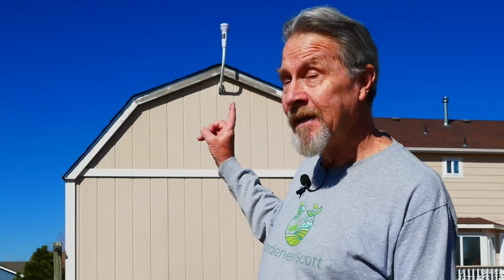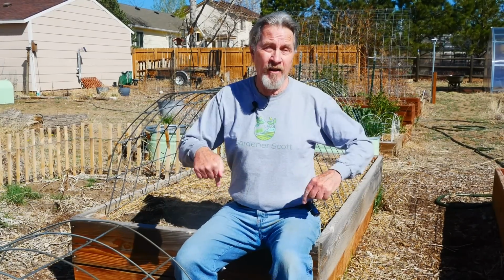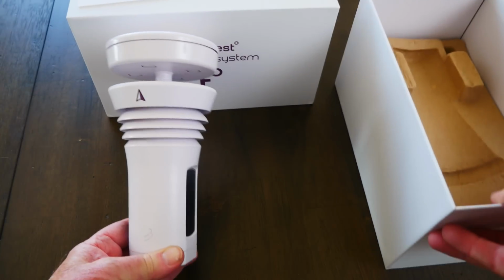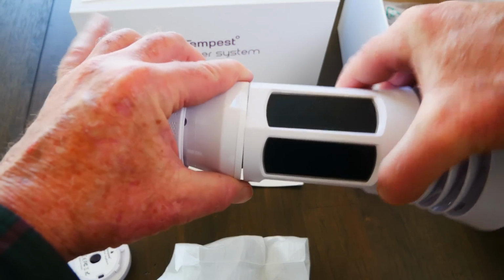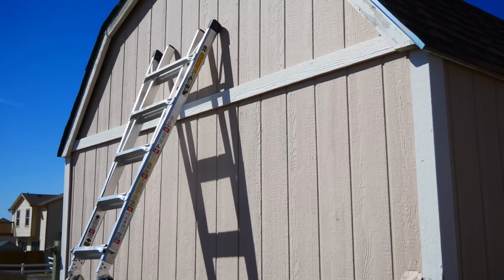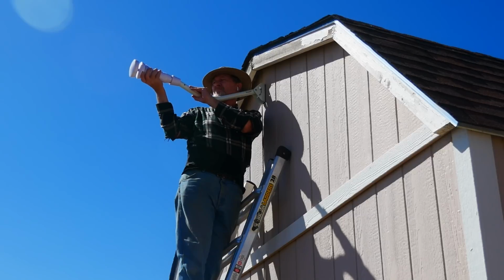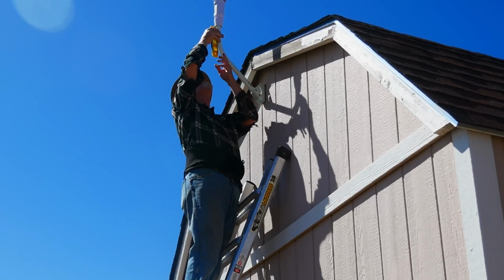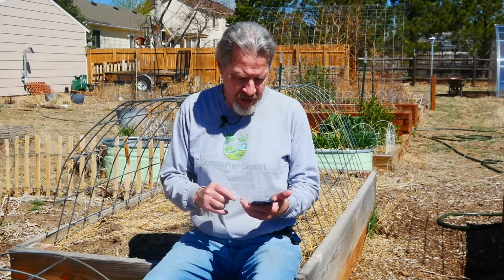Installing a Smart Weather Station (for Your Garden)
A smart weather station can link your garden with many other smart systems. The Tempest weather station is a smart system that can forecast weather for each garden individually. Gardener Scott shows installation of the Tempest weather station and describes some of its benefits. (Video #451)

Get special perks and join the Gardener Scott Community. Click the "JOIN" button or link here: